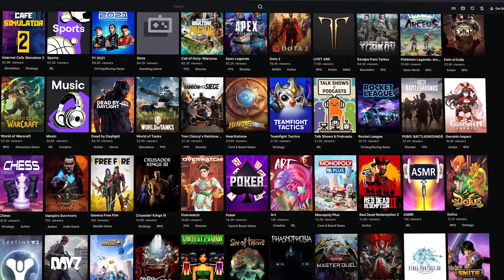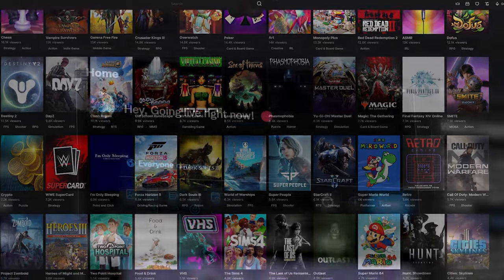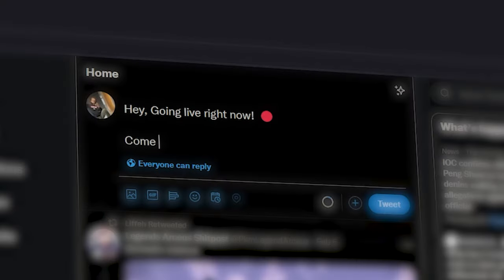Best Hack for growing your Twitch channel with ZERO viewers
If I were to start a twitch channel today with the goal of making it a full time career path. This is how I’d do it. The tips in this video have been proven time and time again by multiple people from multiple backgrounds that this can work for you and if you give it your all you will be more than capable of achieving what you set out to. This is the best growth hack trick you could use for yourself and the goal is to stream less it’s odd.